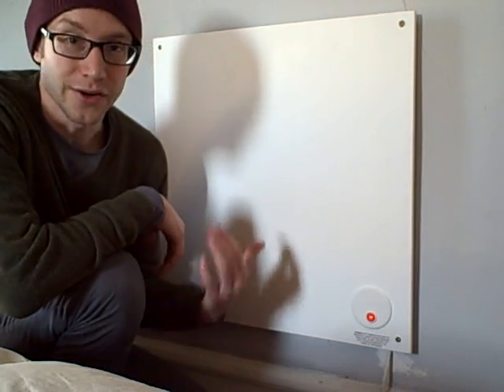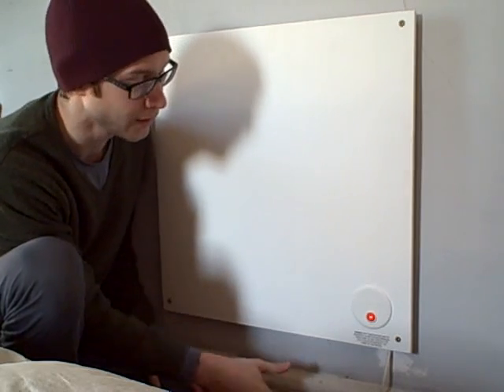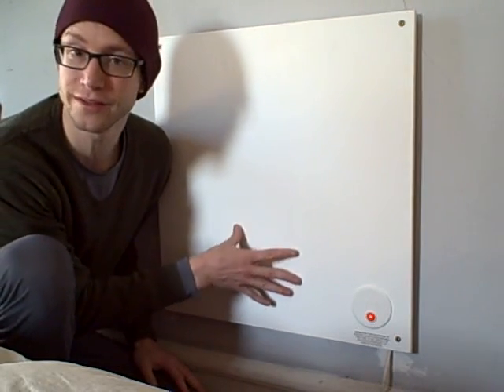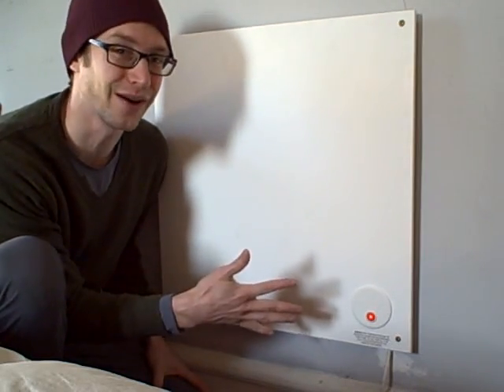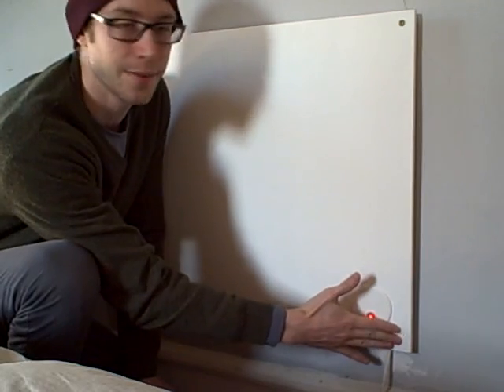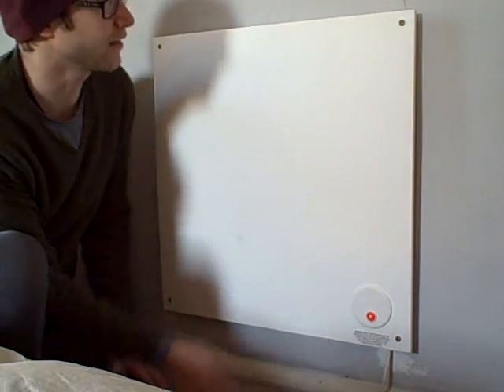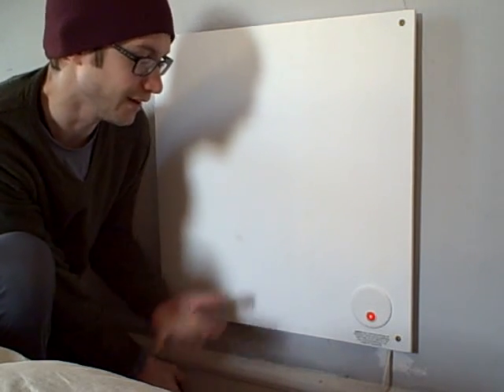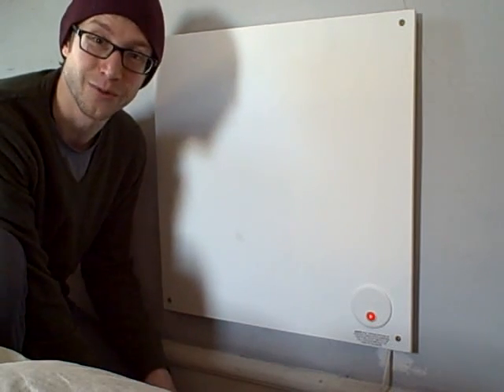Eco Heater 602 wall mounted electric heater panel review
ECO-heaters offer out-of-the-way wall mounting and is an economic way of providing efficient room heating at a low cost. Using convection technology, heat is mainly generated behind the heater in the space between the panel and the wall, which leads to an efficient up-draft of heat circulated into the room.

This principle of convection means that about 90% of the heat comes from the back of the panel, while only 10% is radiated from the front of the panel. This form of "background" heating is not only very economic, but also safe and efficient.

Your ECO-heater is designed as an alternative to conventional space heaters and other systems that use large amounts of electricity. It operates using the same electricity as 4 100 watt light bulbs, while heating an entire room.

There are numerous advantages to using ECO-heaters. They save on floor space, are safe to use around children and pets, and can be painted to match any décor with water based Latex paint. ECO-heaters are designed to be left on for long periods of time, giving you comfortable background heat at a low cost. This is similar in concept to a central heating system - yet far less expensive.

ECO-heaters are tested and certified to Underwriters Laboratories (UL) safety standard 2021 and International Electrotechnical Commission (IEC) safety standard 60335-2.